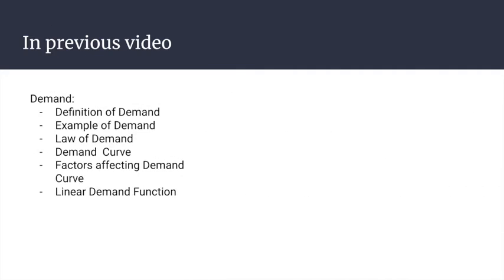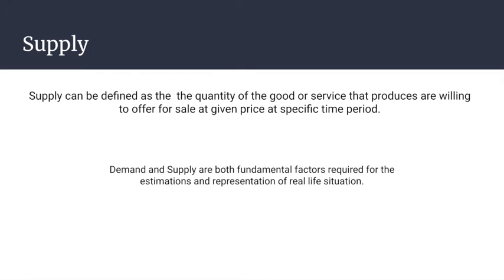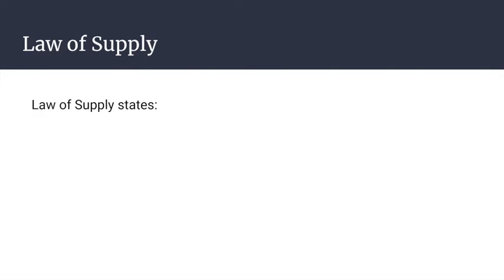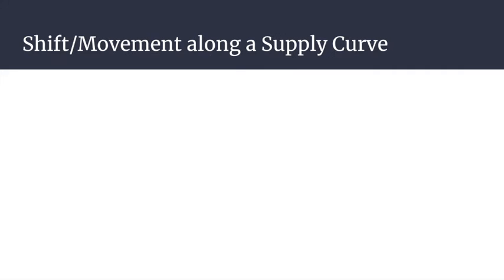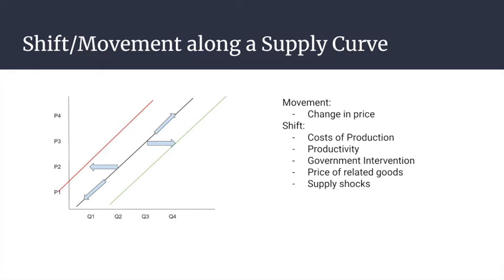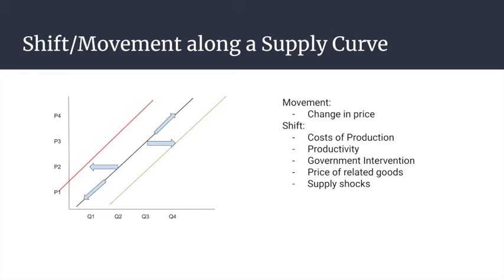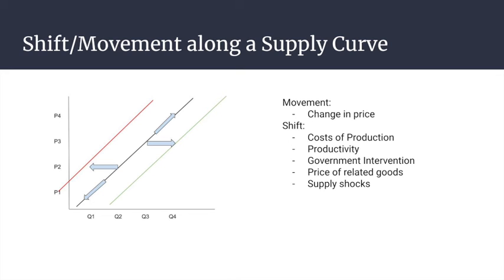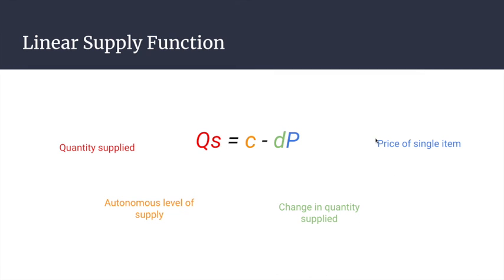IB Economics: Microeconomics (Supply, Law of Supply, Supply Function)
In this video, we talk about the fundamental idea of Supply.